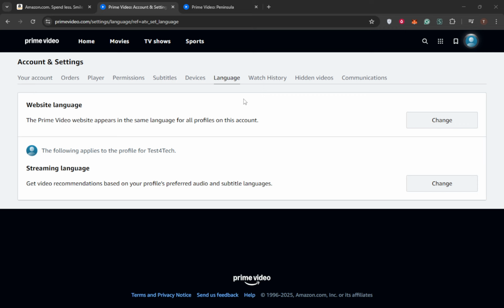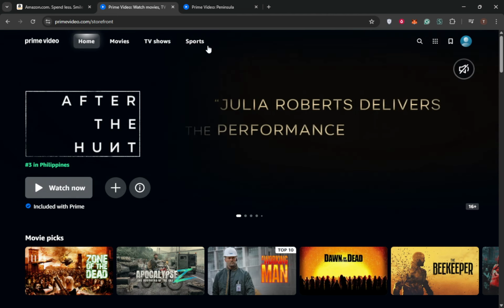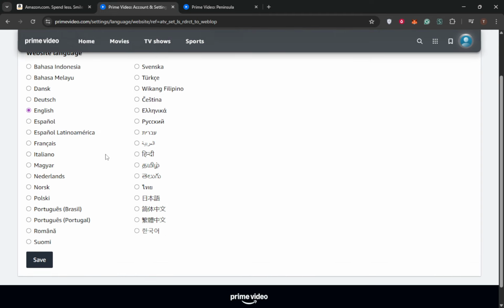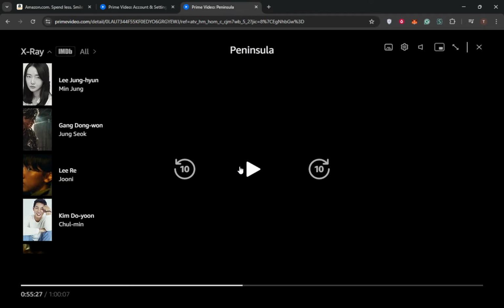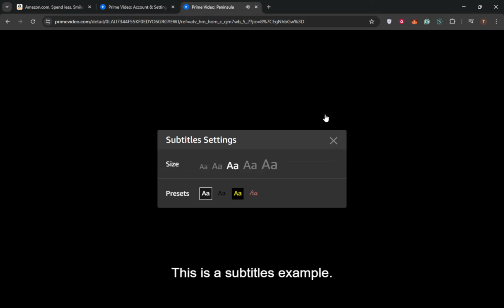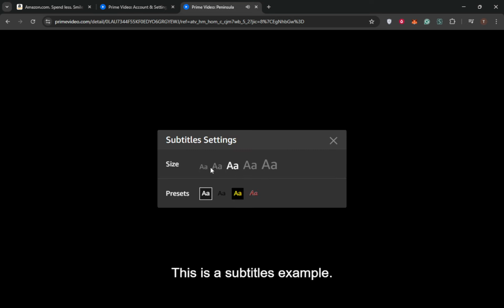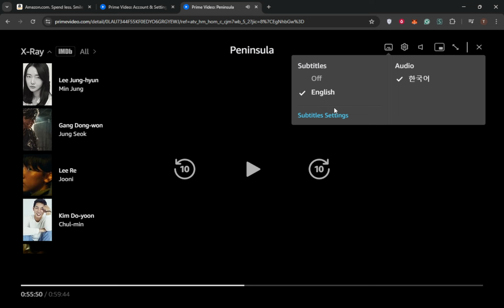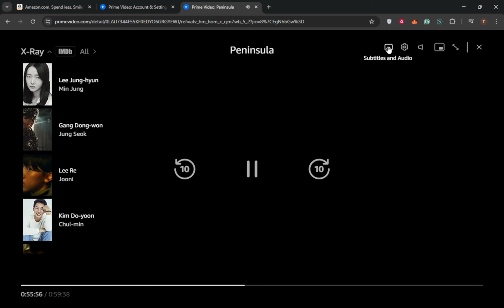How to Change Prime Video Language and Subtitle Defaults (Account) [2026 Guide]